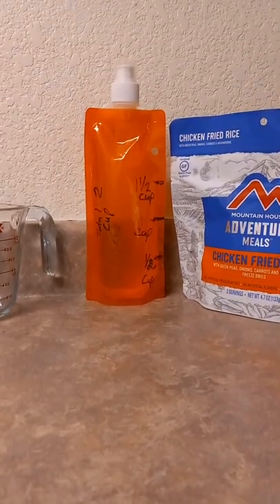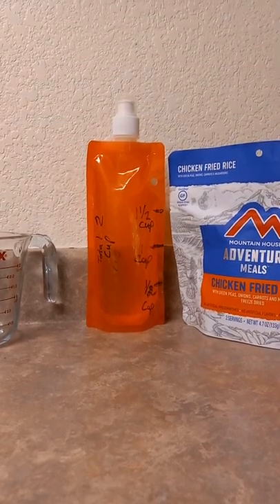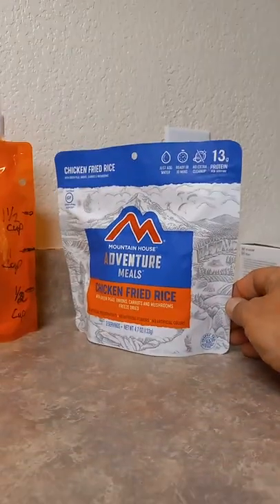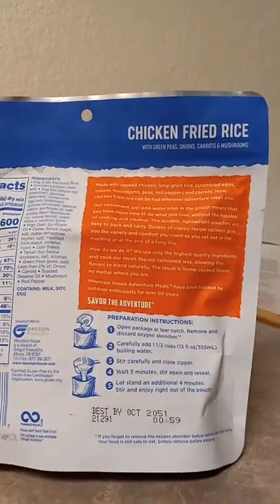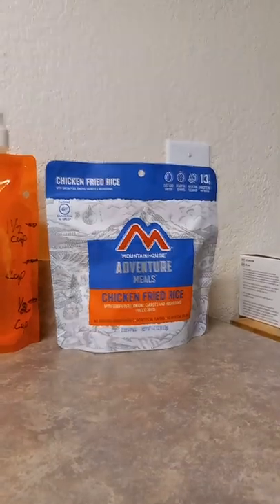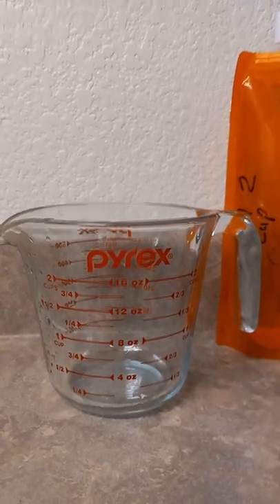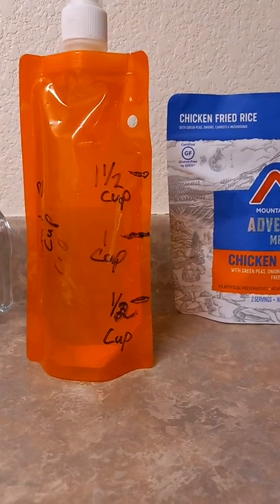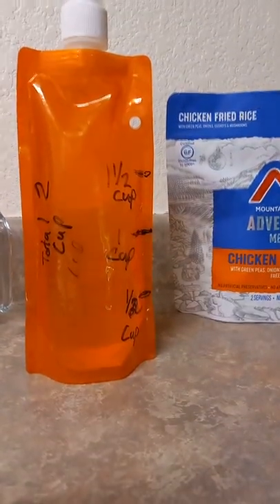Made a measurement bag using a collapsible water bottle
camping